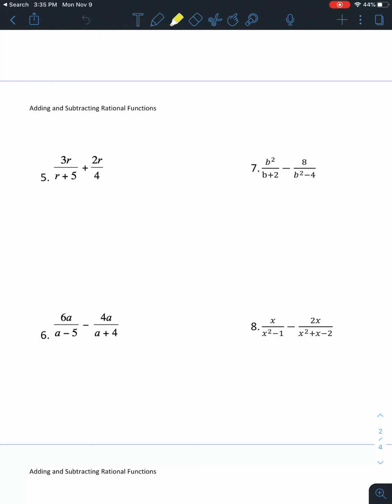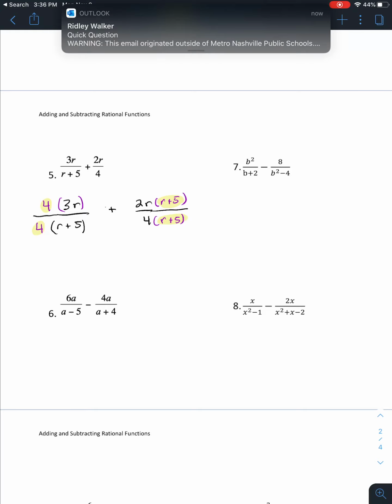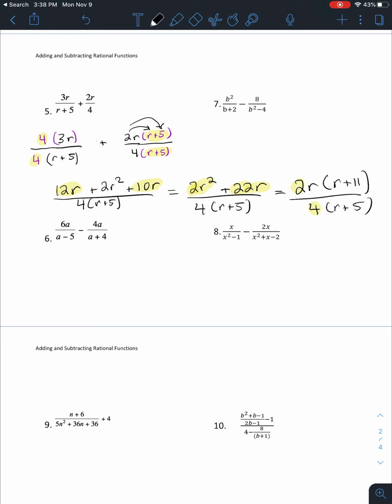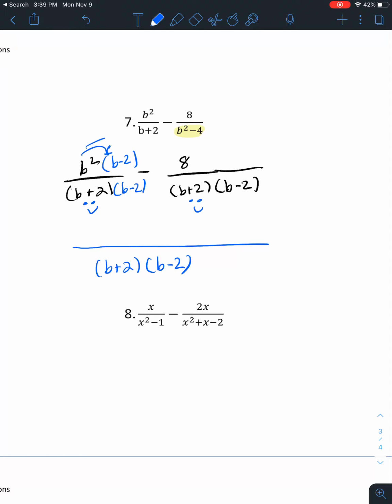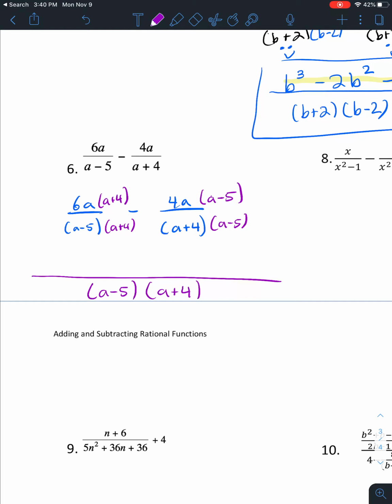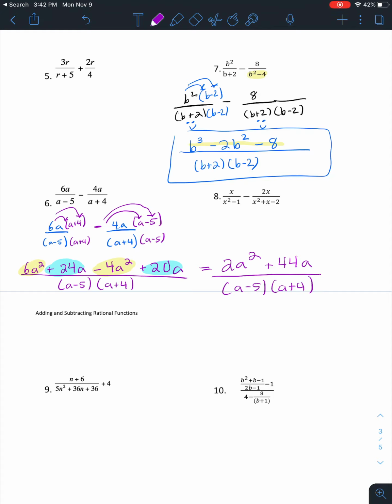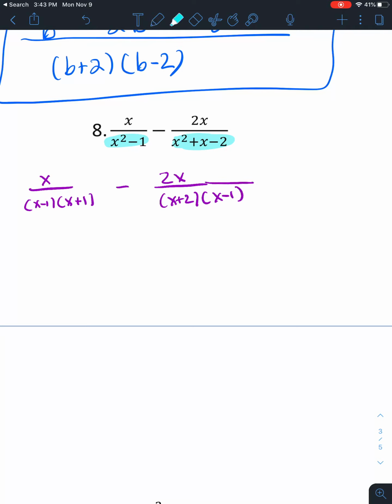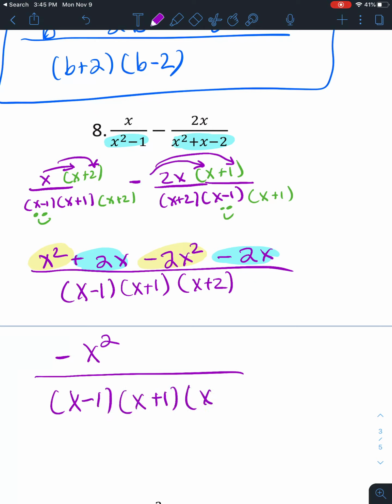Adding and Subtracting Rational Expressions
Examples on how to add and subtract rational expressions